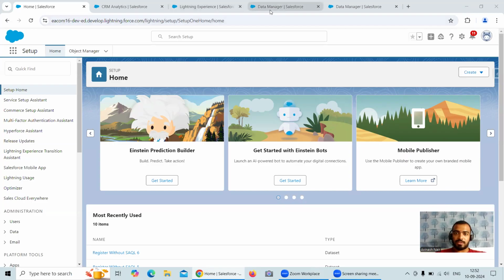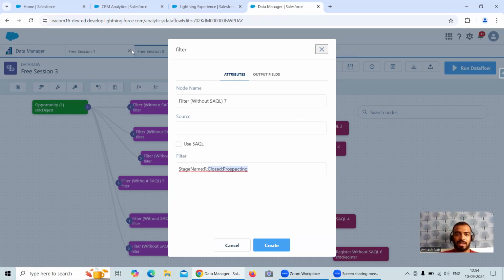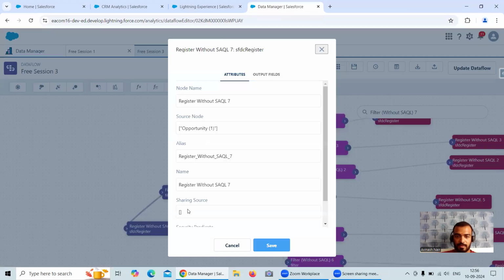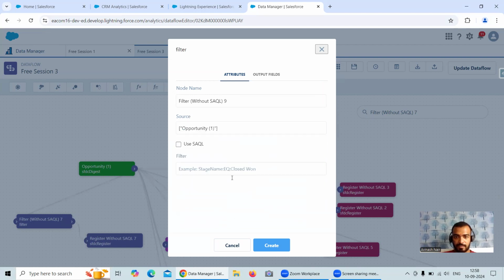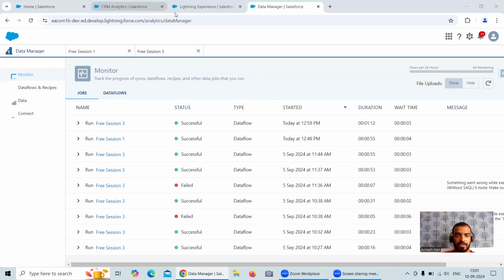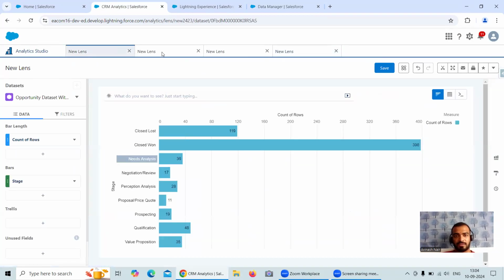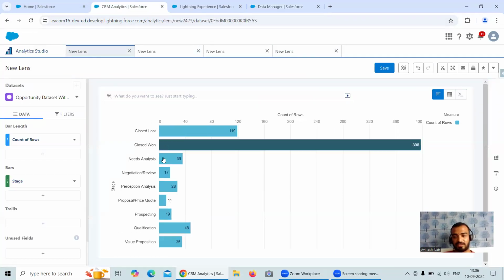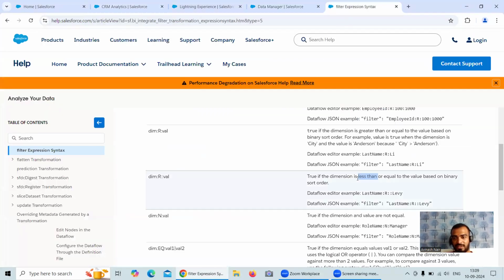Few more examples related to syntax (dim:R:val0:val1) and its different variations in 𝘍𝘪𝘭𝘵𝘦𝘳 𝘕𝘰𝘥𝘦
In this video, I go through a few more examples for 𝙛𝙞𝙡𝙩𝙚𝙧 𝙣𝙤𝙙𝙚 (𝙒𝙞𝙩𝙝𝒐𝒖𝒕 𝙎𝘼𝙌𝙇) in 𝓓𝓪𝓽𝓪𝓯𝓵𝓸𝔀. Syntax like dim:R:val0:val1, dim:R:val, dim:R::val have been covered and explained with proper result demonstrated on Dataset.